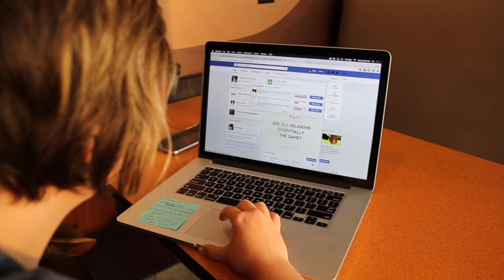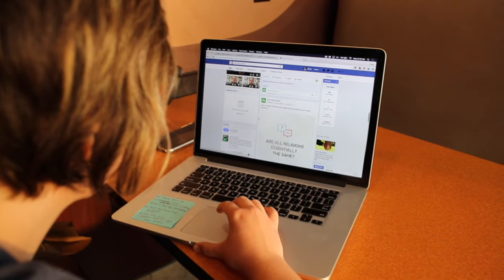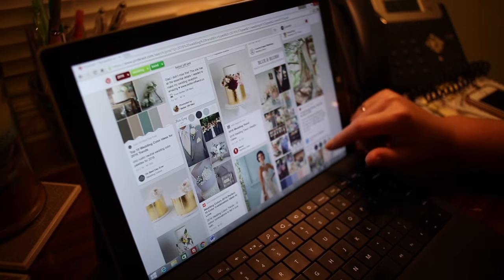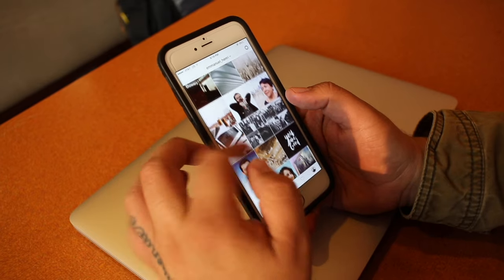Burning Questions with Matthew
This video is about Burning Questions with Matthew